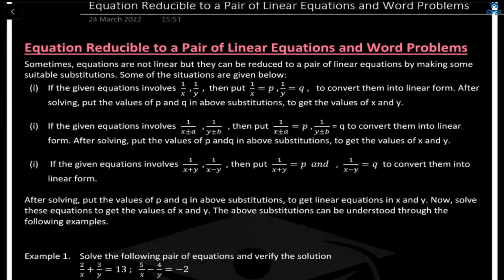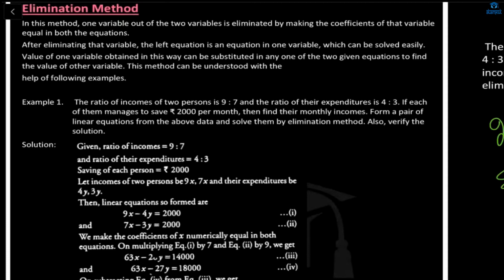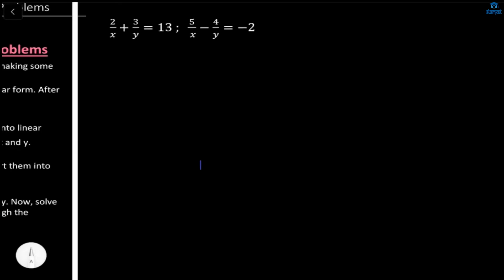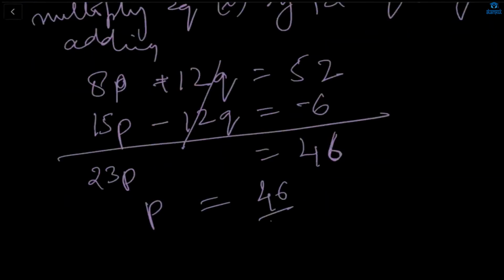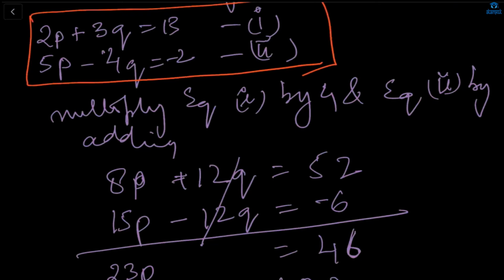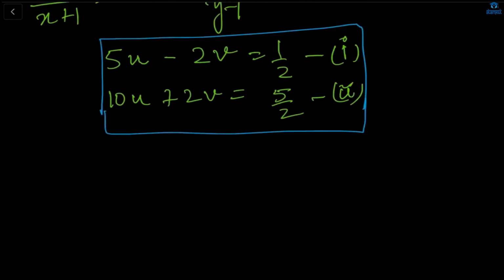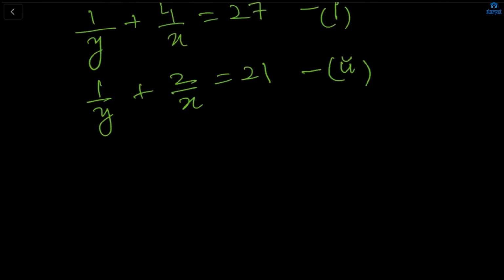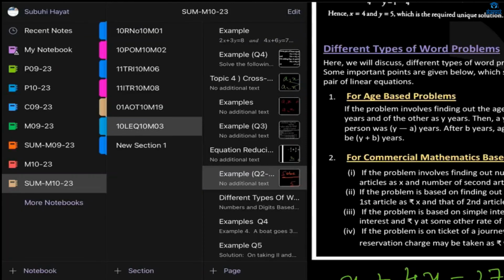10LEQ10M03 VL 30 Reducing Pair Of Linear Equation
MATH
10LEQ10M03 VL 30 Reducing Pair Of Linear Equation